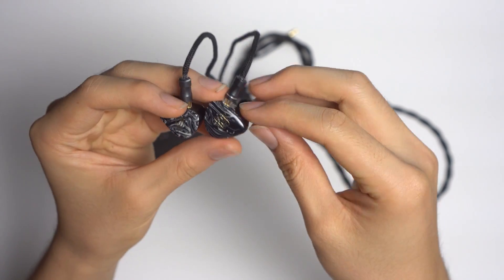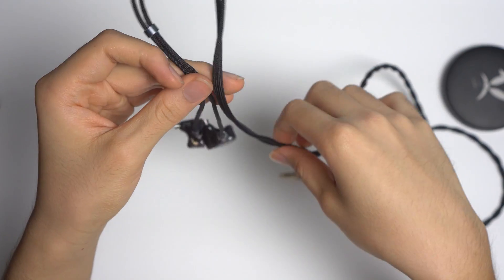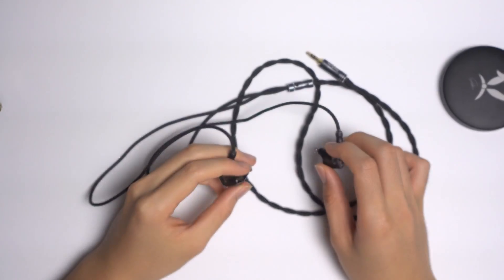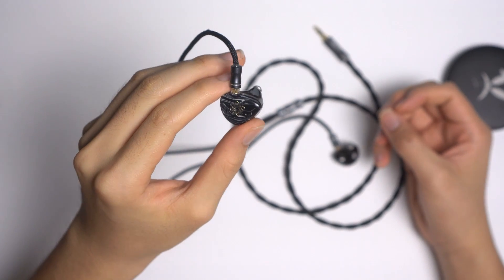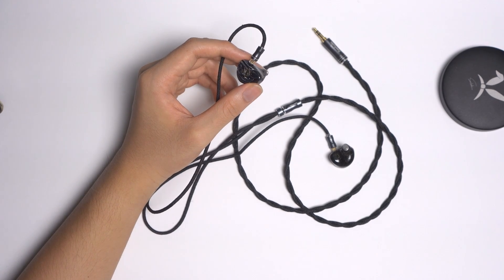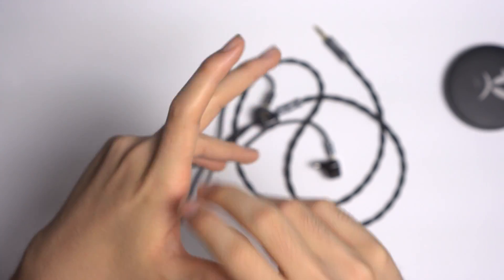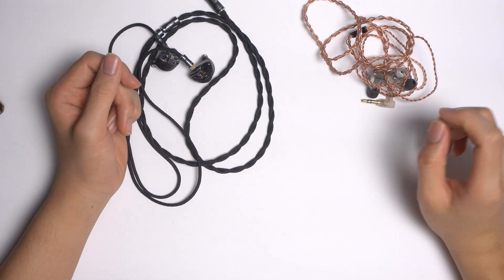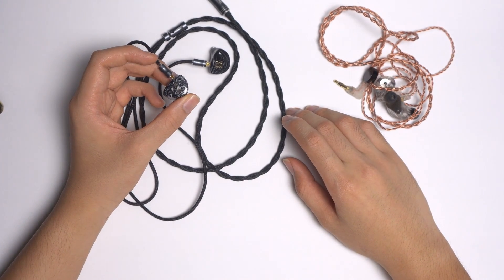[J] Review: Seeaudio Bravery - Full BA never sounded this good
For this price, at least.

Setup:
ODAC - Topping MX3 - SMLS SP200
BTR5 (LDAC)
ES100 (LDAC)